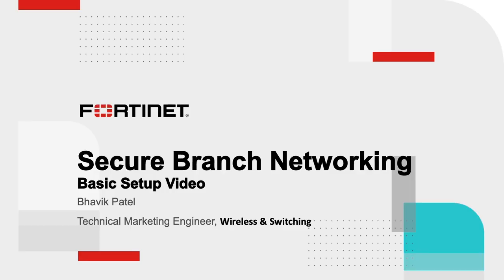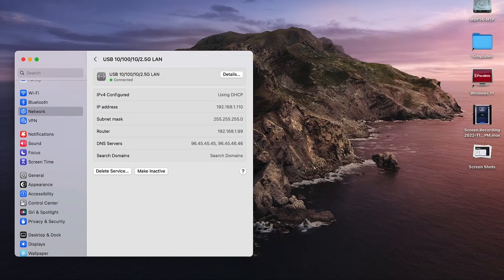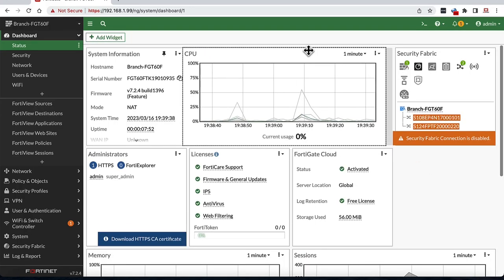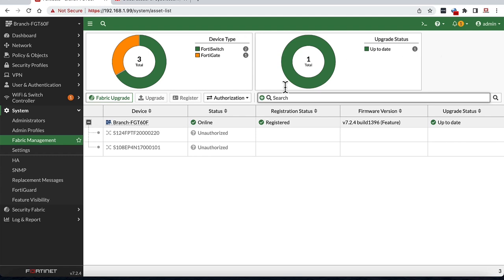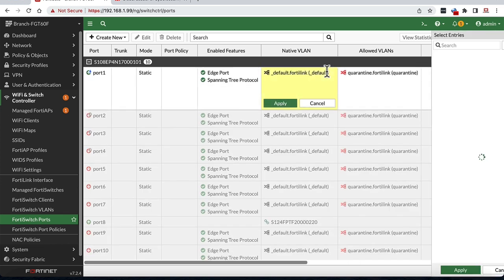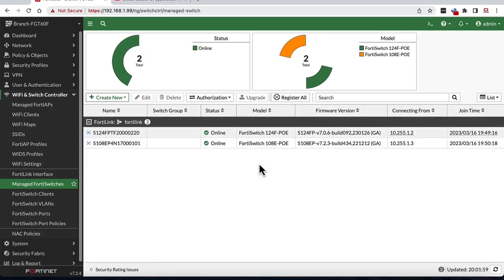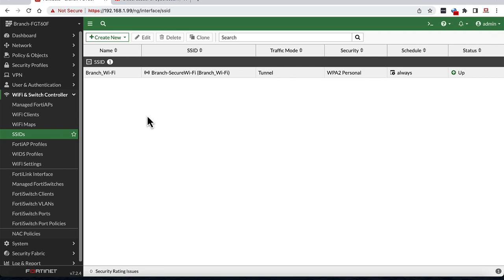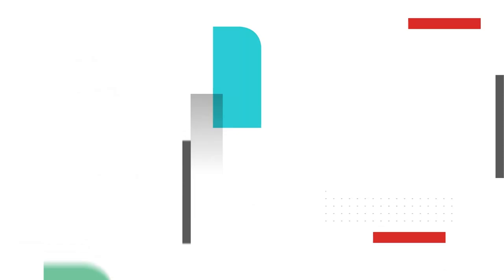Fortinet Secure Branch Networking | SD-Branch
Watch this video for more information on how to set up Fortinet's SD-Branch solution.

Quick checklist of setup actions:
- FortiGate default IP 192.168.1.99/ 24
- FG default login admin/blank
- FortiLink - use ports labeled A or B
- If no A+B ports, assign a port to FortiLink in Network - Interfaces
- Remove one port from “hardware switch” and add that port to FortiLink
- Authorize switches and APs
- Enable DHCP and Security Fabric Connection to switch default VLAN
- Create SSID
- Add a firewall rule allowing outgoing traffic